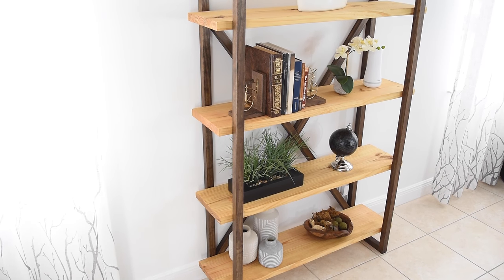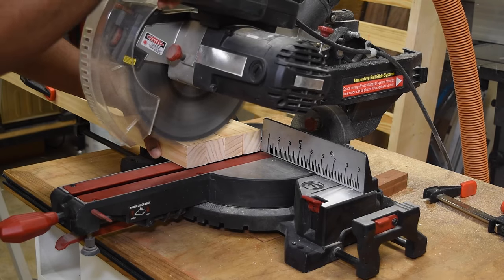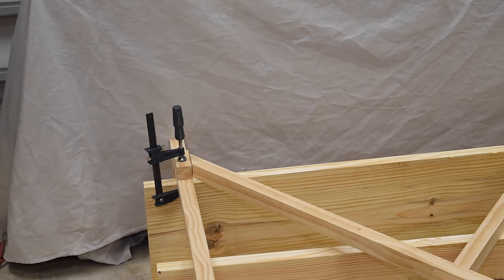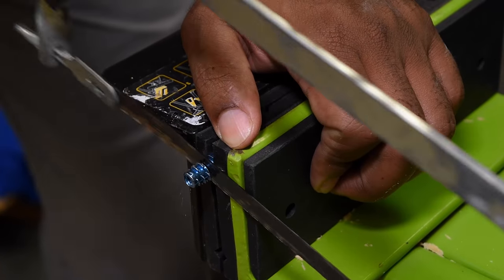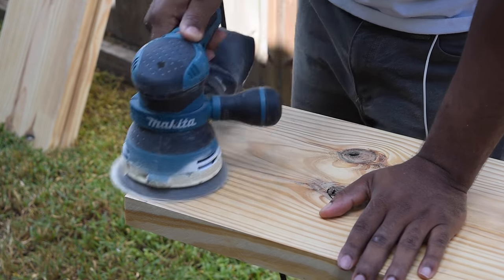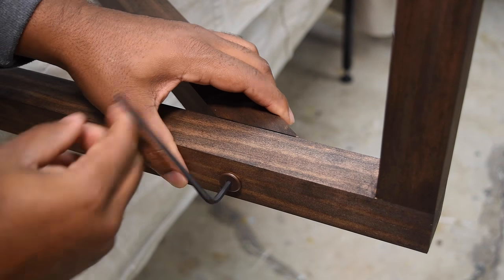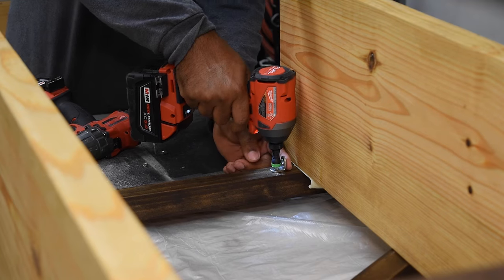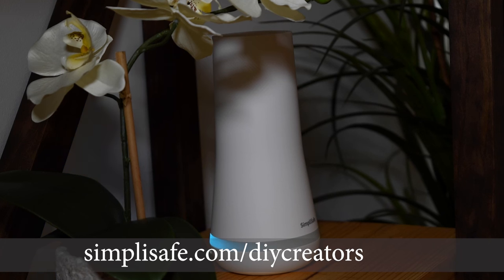DIY Bookshelf - Storage & Organization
SimpliSafe is home security that is contract-free, easy-to-use, and customizable.

This shelf is a nice looking piece. Not only can you use this for storing books but you can use it to display art and valuables you'll want to show off. It could make a nice piece in a home office.

Materials used
Threaded insert
Espresso Stain
Danish oil
7 – 6ft - 2 by 2 select pine.
2 – 8ft - 1ft by 2in Southern Yellow Pine

Tools Used
• Dust Mask
• Center finder
• Miter saw
• Measuring tape
• Speed square
• Table Saw
• Hand saw
• Allen Key
• 120 grit sandpaper
• 220 grit sandpaper
• 400 grit sandpaper